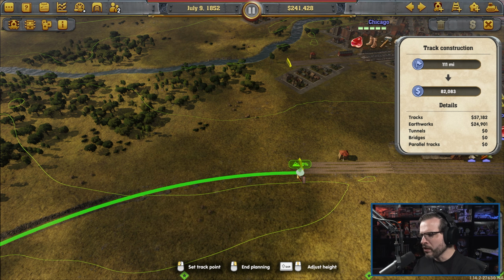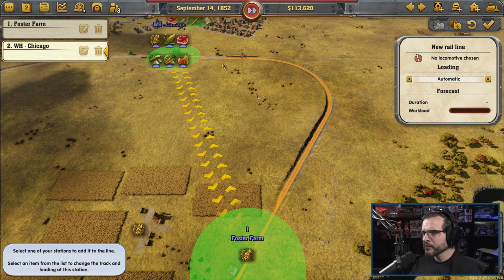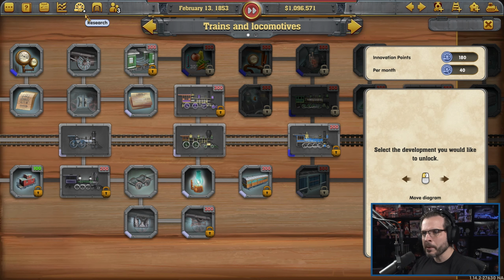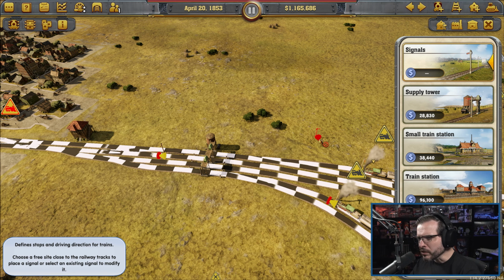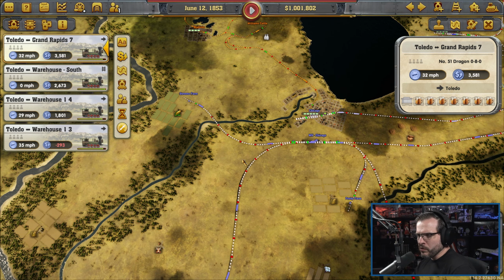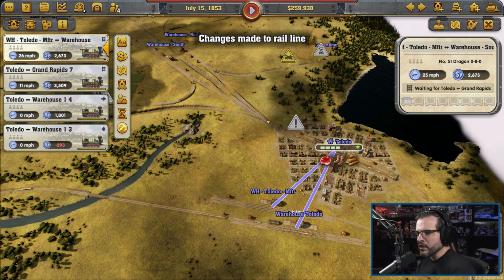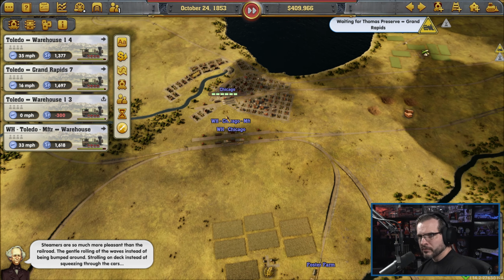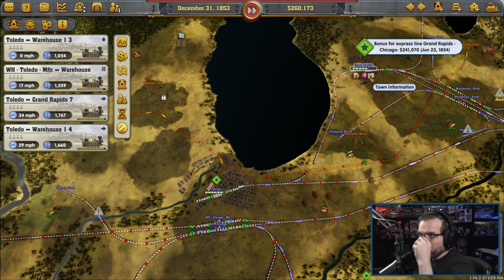Let's Play - Railway Empire - Part 12 - GOLDEN AGE OF STEAM RAILROAD GAME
Let's Play: Railway Empire - Golden Age of Steam Railroad Game

I am going to do a Let's Play of Railway Empire because I was in the mood for some trains.

Here is the write-up of this game from the Steam Page:
In Railway Empire, you will create an elaborate and wide-ranging rail network, purchase over 40 different trains modelled in extraordinary detail, and buy or build railway stations, maintenance buildings, factories and tourist attractions to keep your travel network ahead of the competition.